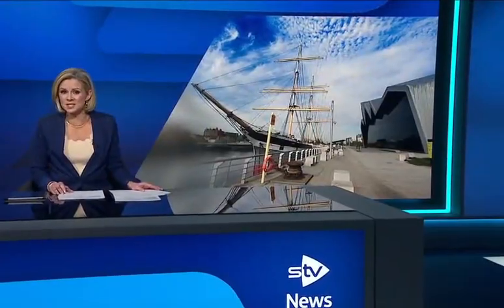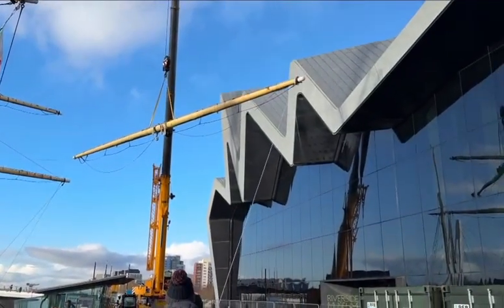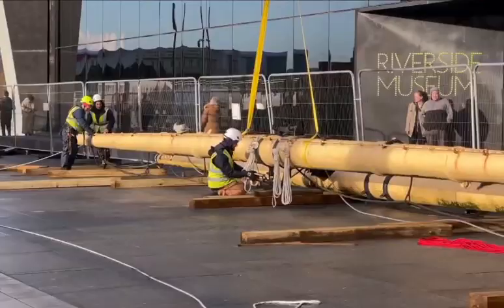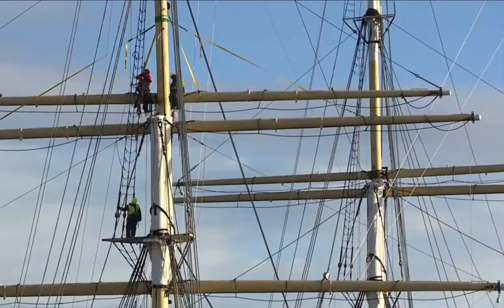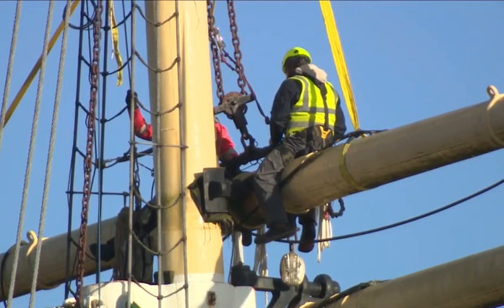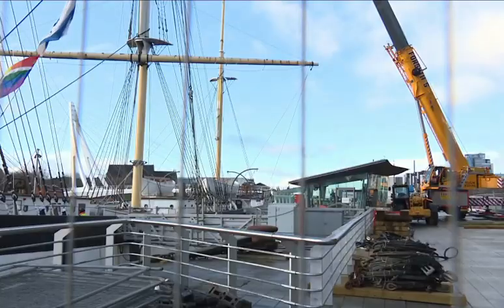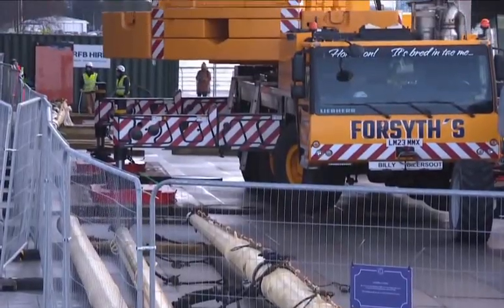2026 Glenlee masts and Jamie Cameo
Early 2026 the masts and rigging of the 1896 barque GLENLEE are removed for inspections and refurbishmment.  The rigging and spars are planned on being rigged again in the summer of 2026.